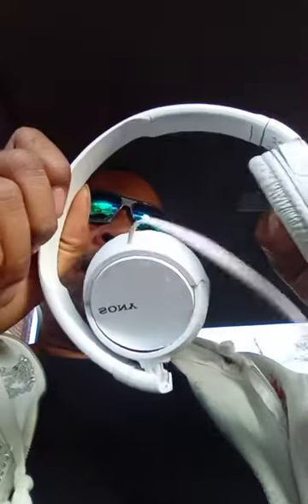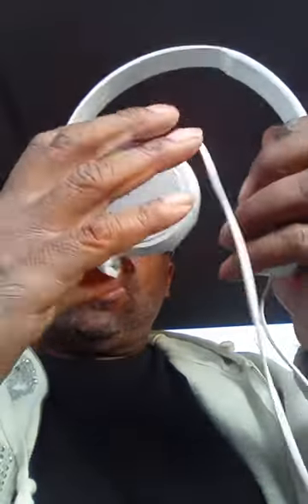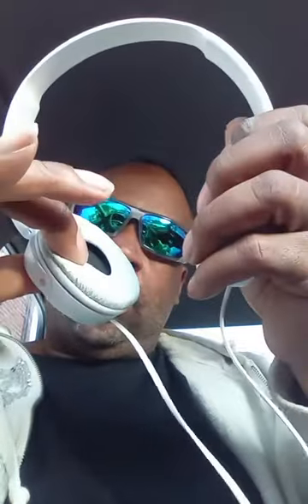Sony zx110 headphones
Sony zx110   budget headphones